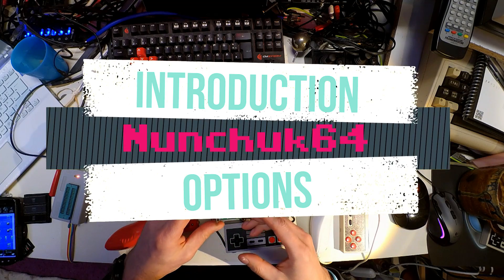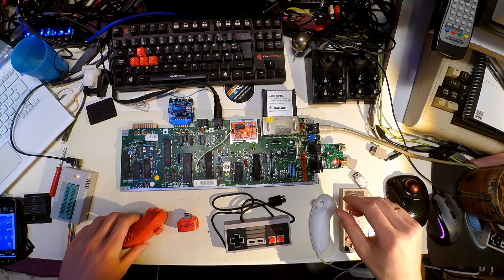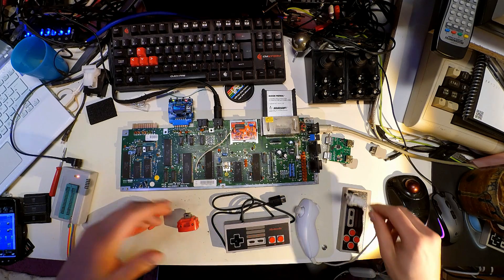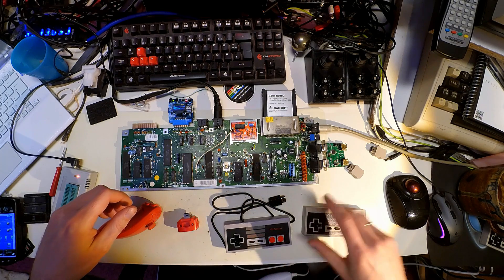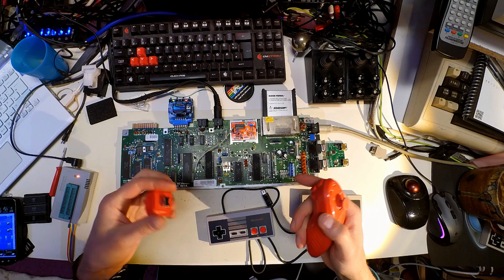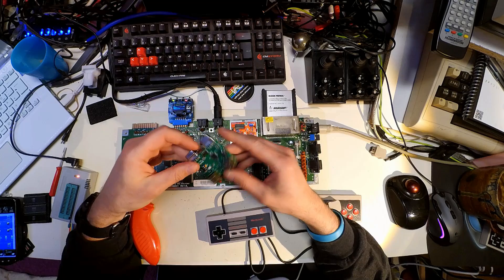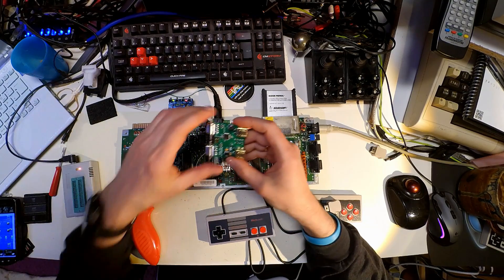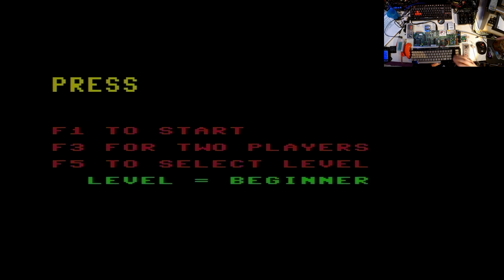C64 Hardware - Nunchuk64 - Introduction and Usage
This is a new project from the Forum64 - an adapter for the C64 to use Nintendo Nunchuk compatible controller. It is still under development but will be available soon.
Here's the thread where you can express your interest to be included in an omnibus order, so that the demand can be estimated.

I'm sorry for the horrible gameplay, I've just tested the game briefly with the Nunchuk in acceleration mode ;)